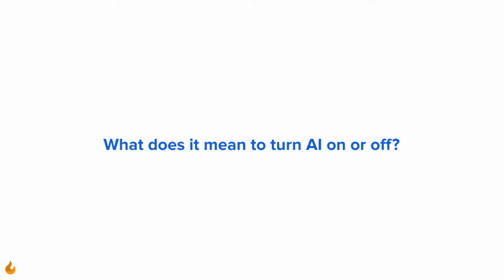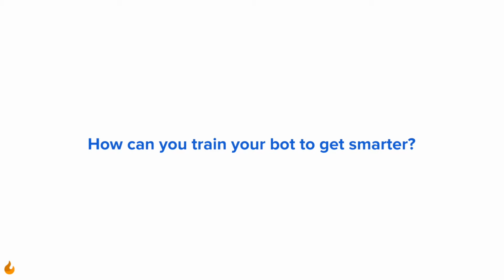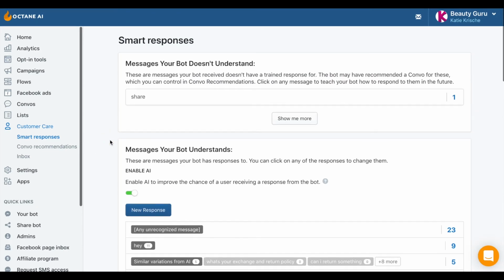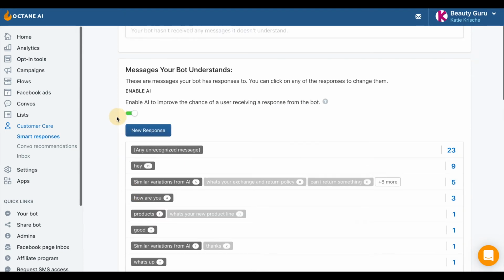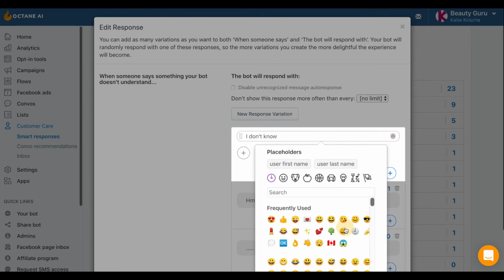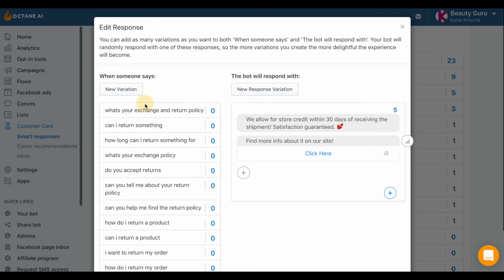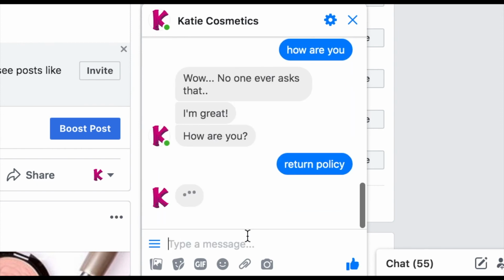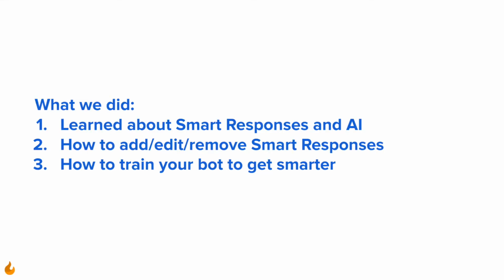Smart responses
Automate responses to common customer questions